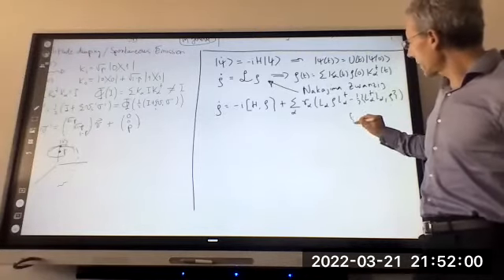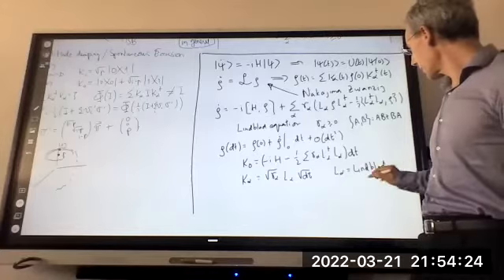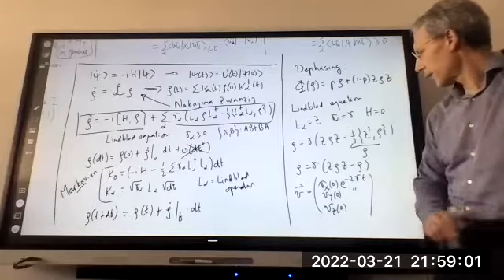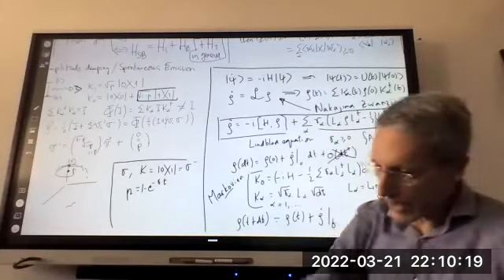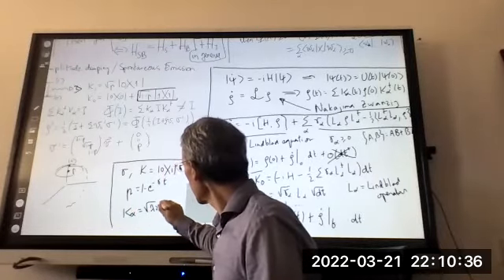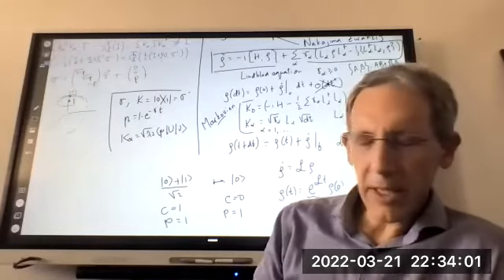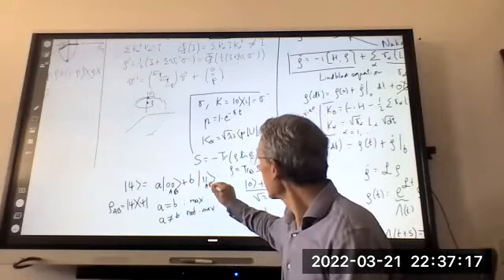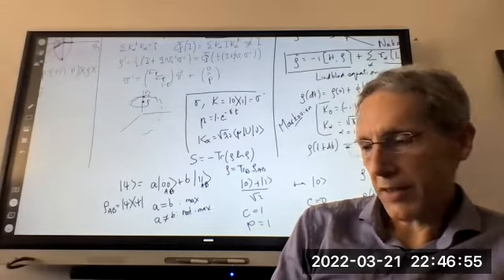Spring School Day 1 Q&A: Introduction to Open Quantum Systems